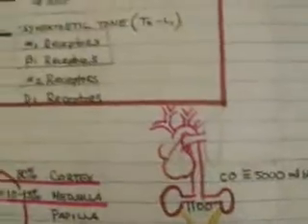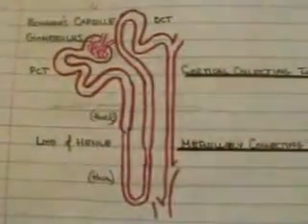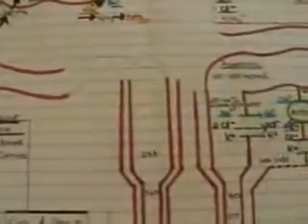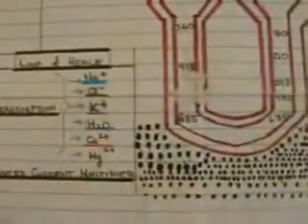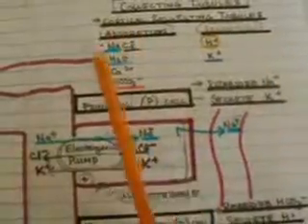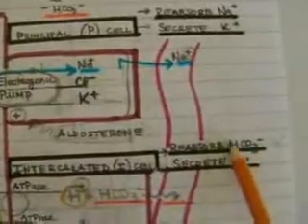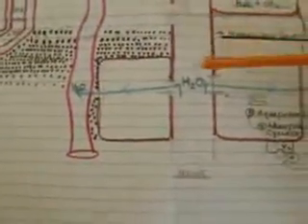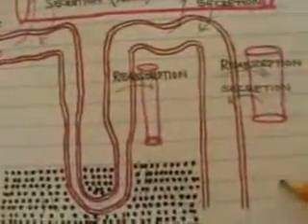Shotgun USMLE Renal - Introduction To Renal.avi